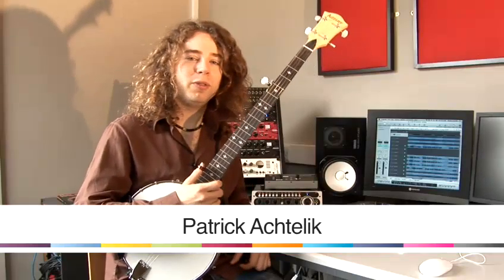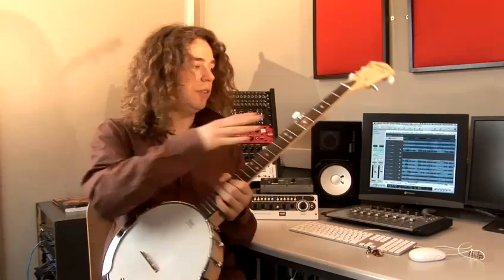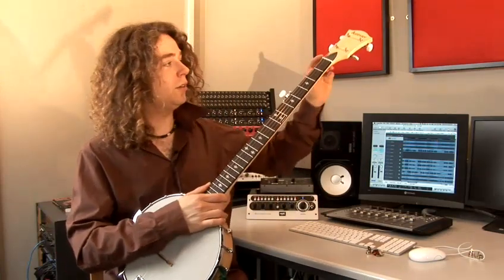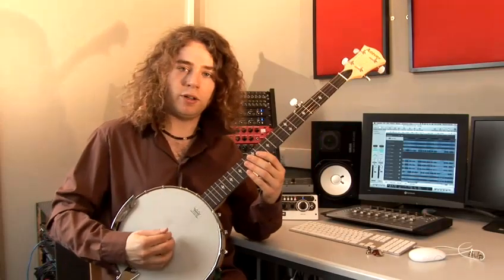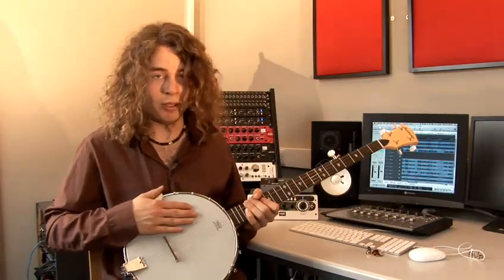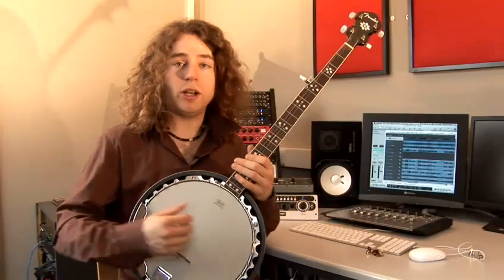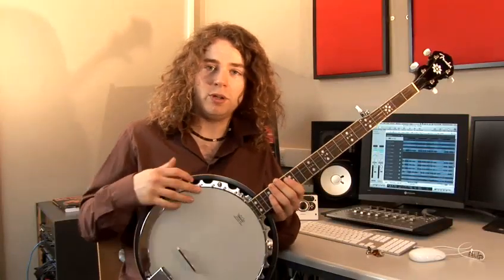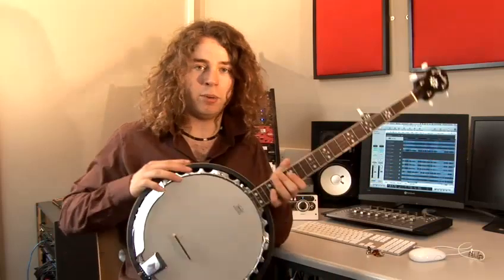How To Understand The Parts Of A Banjo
Have you ever wanted to get good at banjo. Well look no further than this instructional video on How To Understand The Parts Of A Banjo. Follow Videojug's industry leaders as they guide you through this educational resource.